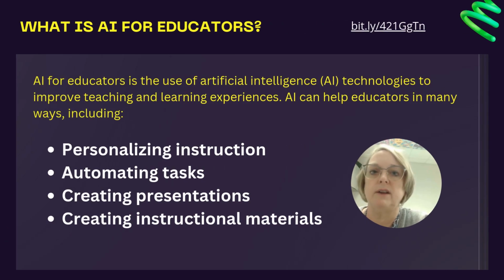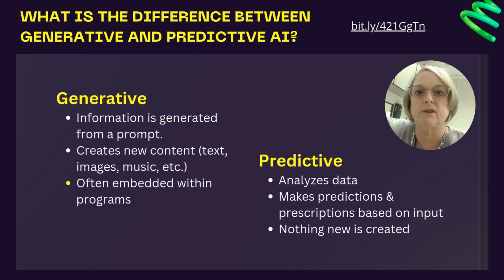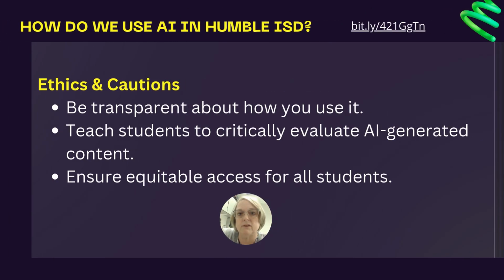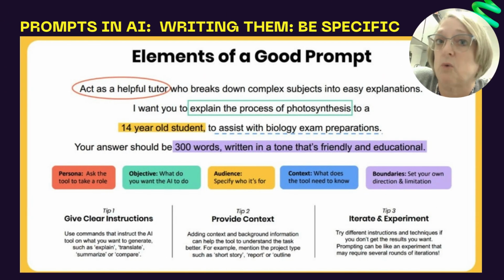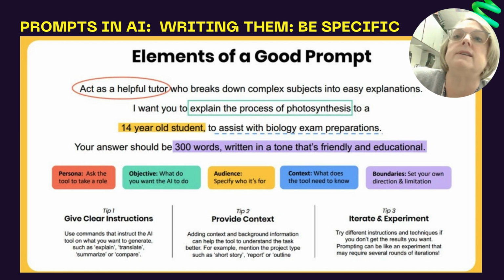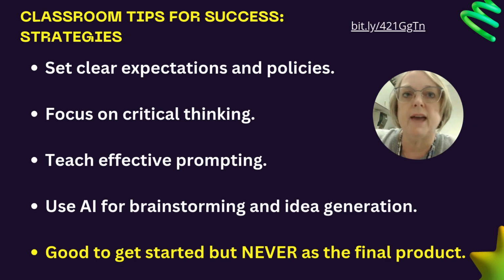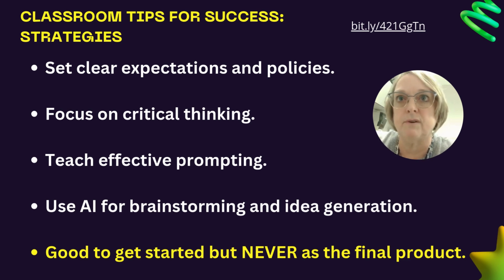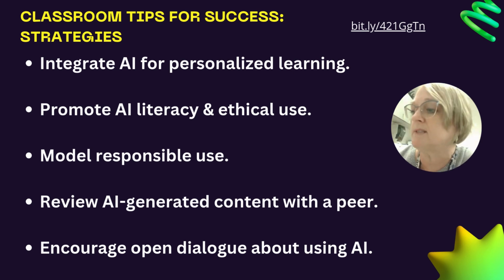011425 Tech Talk Tuesday AI 1